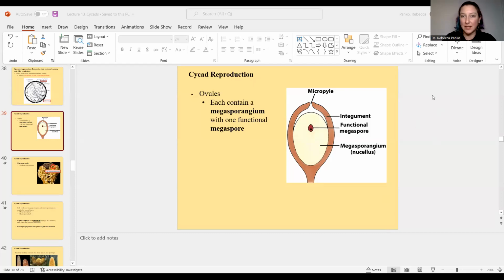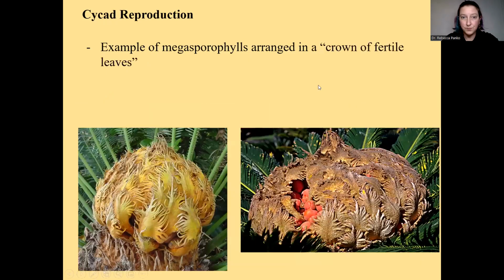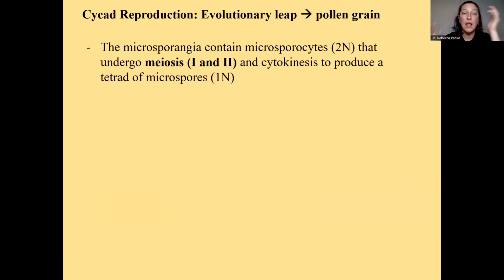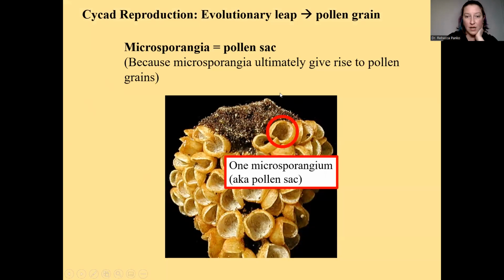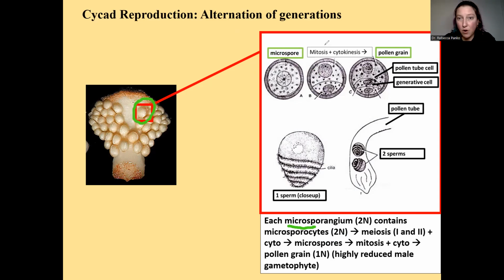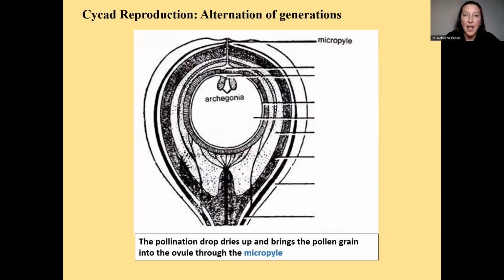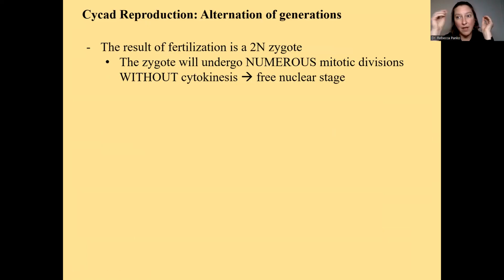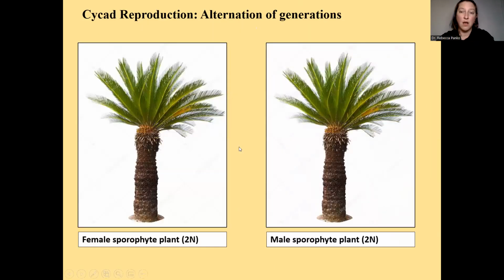Plant Kingdom Lecture 13 (part 2)